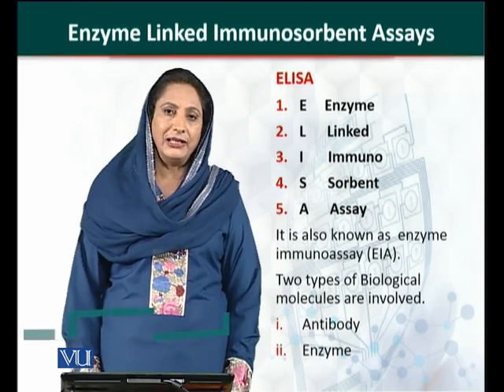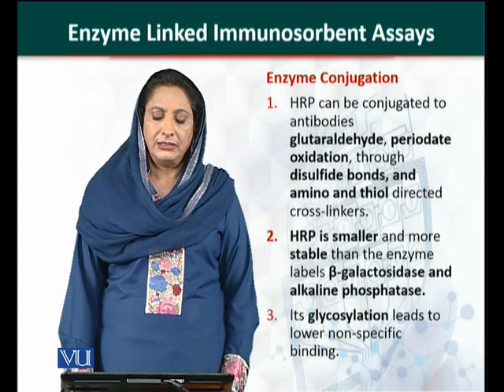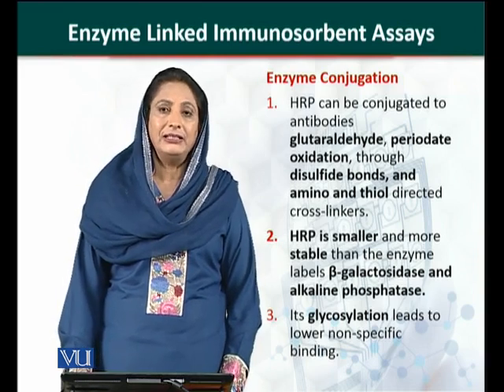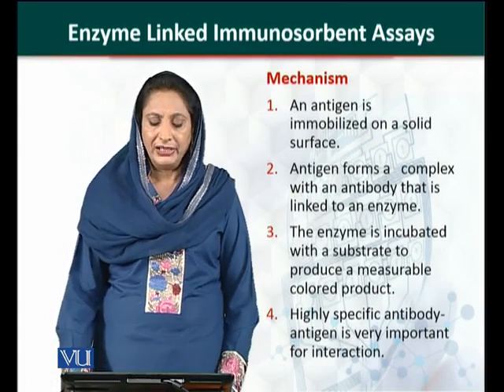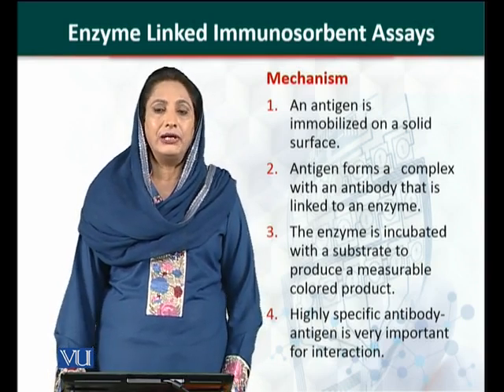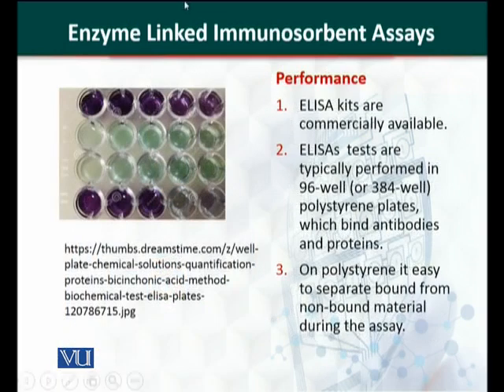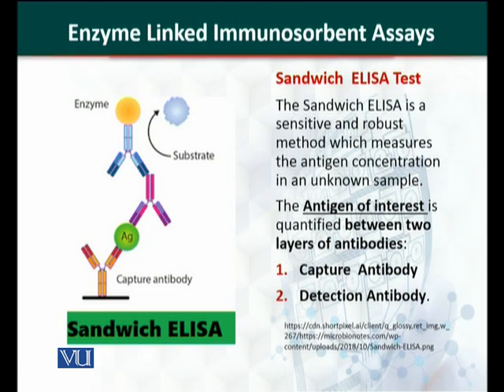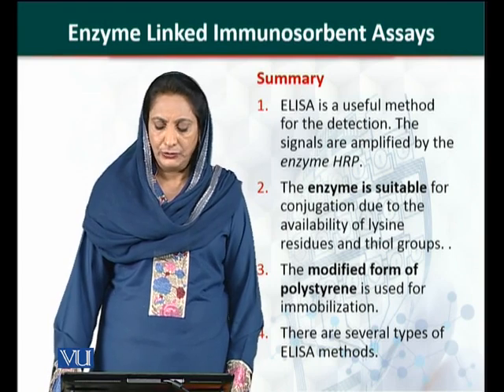BT505_Topic082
BT505 – Biosensors
ELISA
Dr. Amtul Jamil